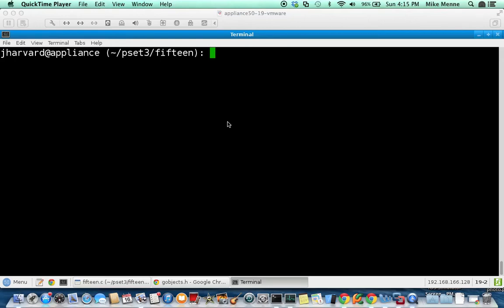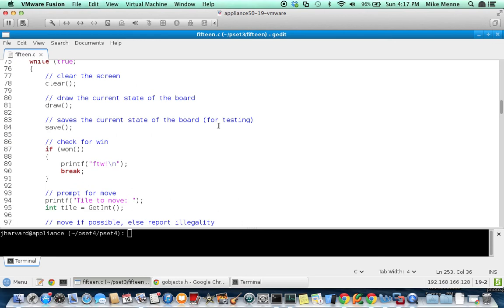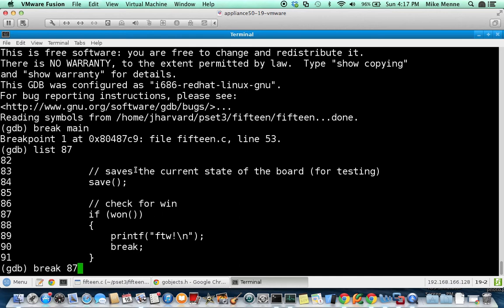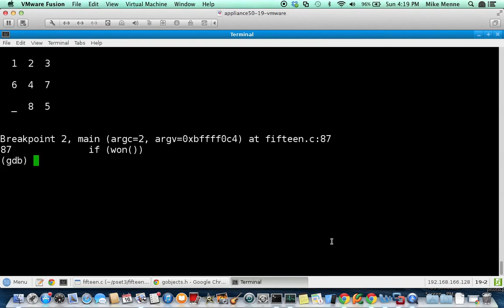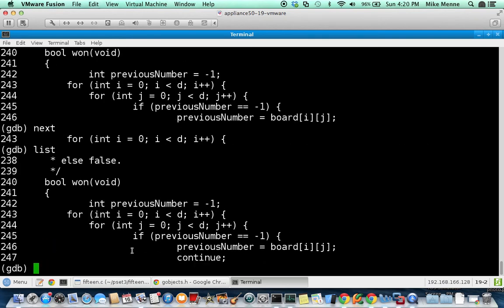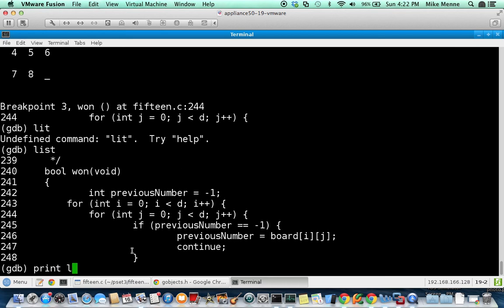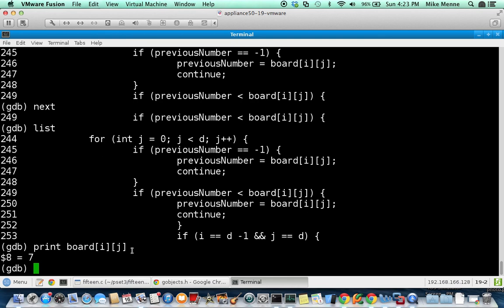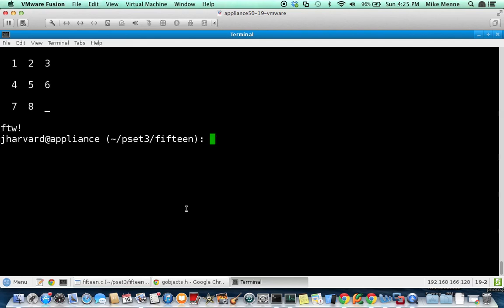LaunchCode GDB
Using GDB to debug through nested loops using conditional breakpoints